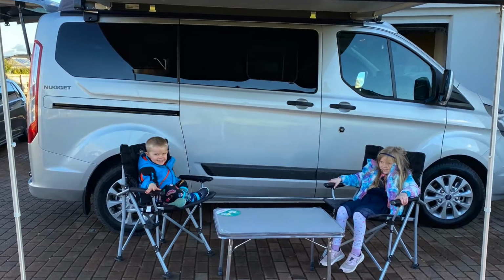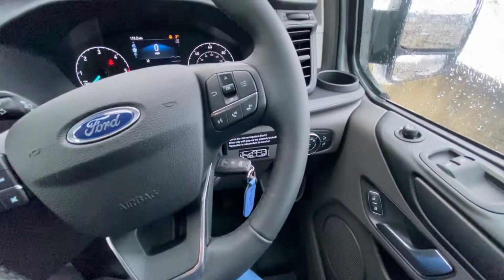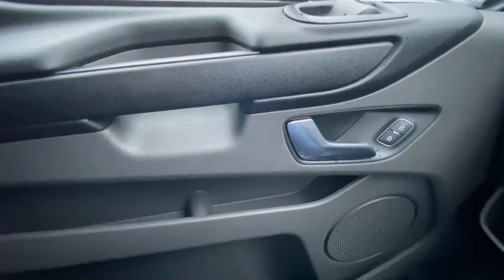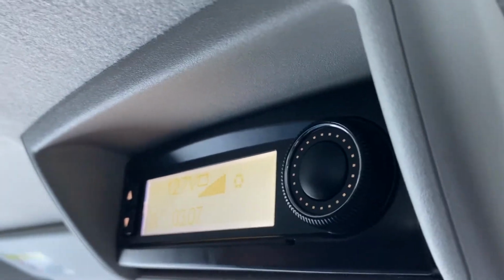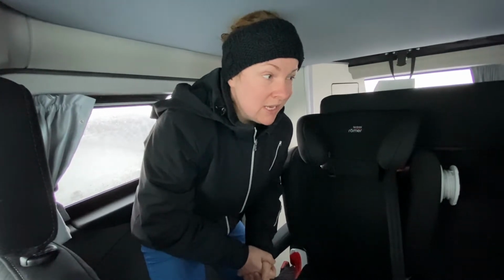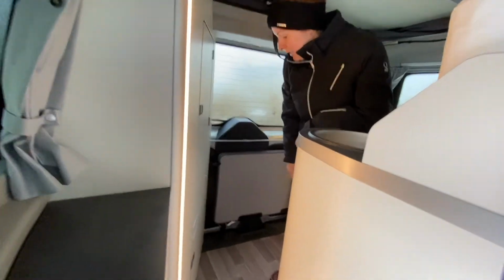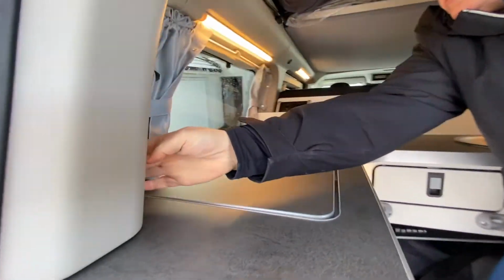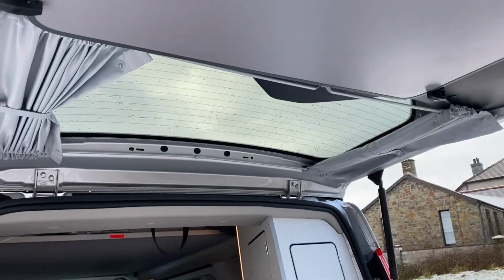Ford Transit Custom Nugget Family Campervan UK Episode 1: Our new family adventure begins...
Episode 1: Introduction. Exciting times with the arrival of our new campervan...